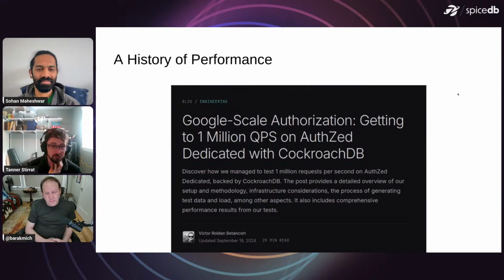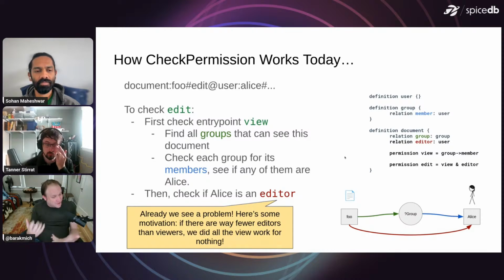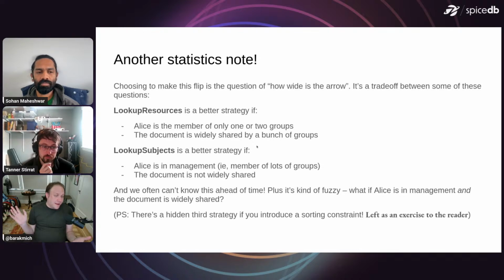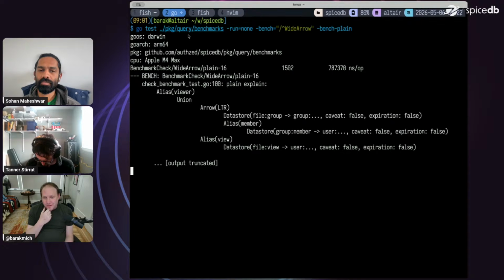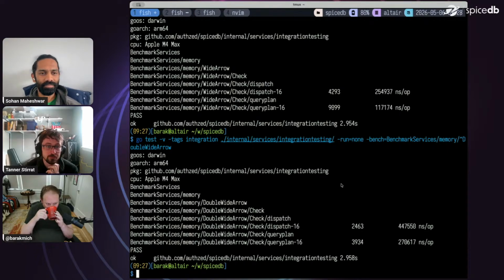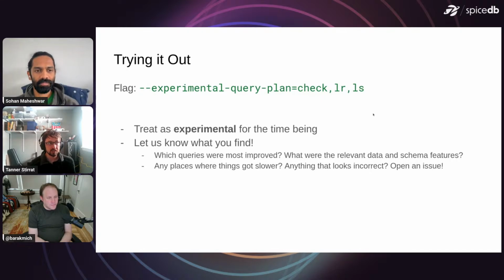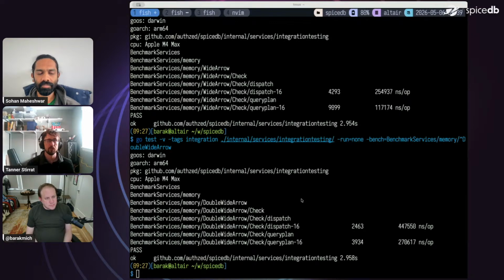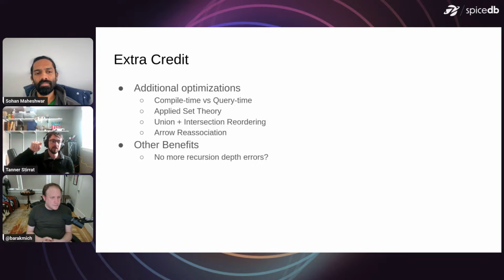Announcing the SpiceDB Query Planner for Faster Permission Checks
The SpiceDB Query Planner is a new experimental feature to improving the performance of every permission check. Join office hours with Barak Michener and Tanner Stirrat and see for yourself.